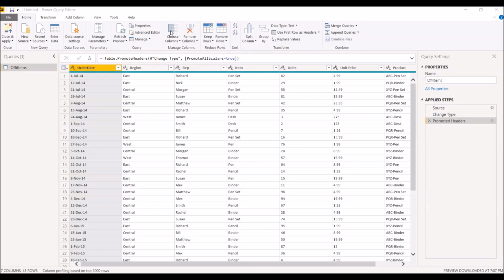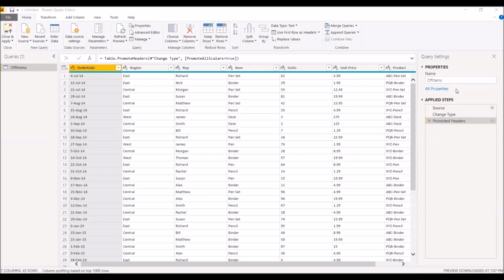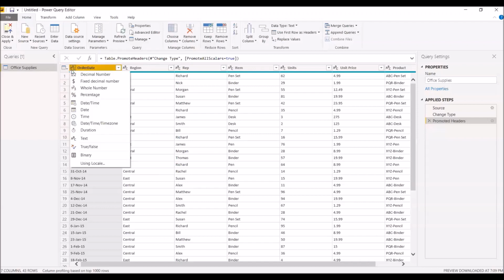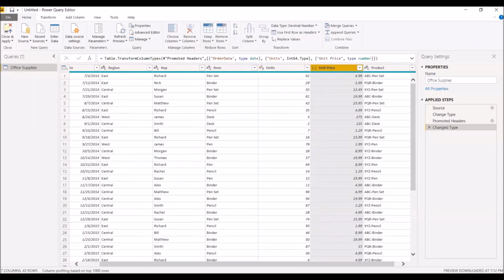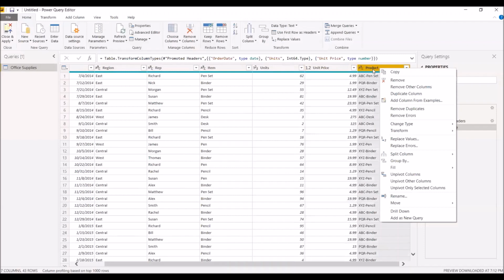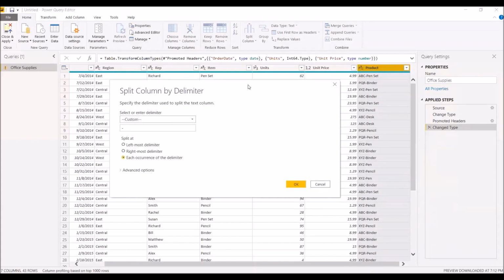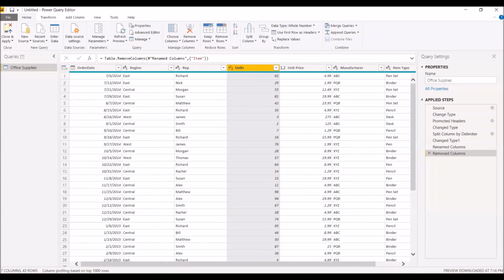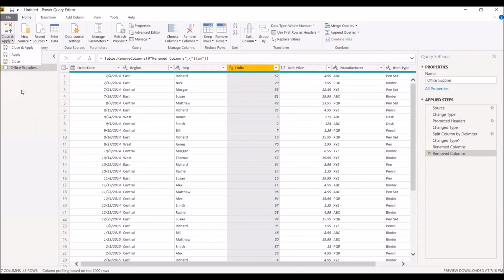Power BI Series - Data Transformations 1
Learn basic transformation in Power Query